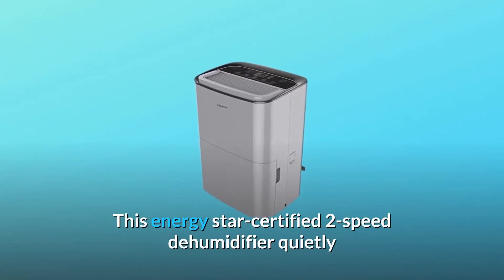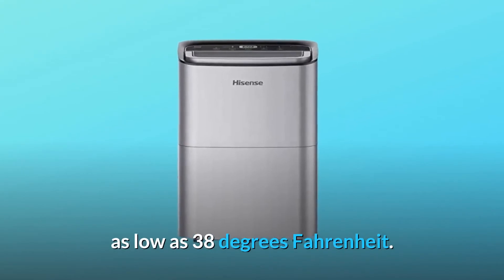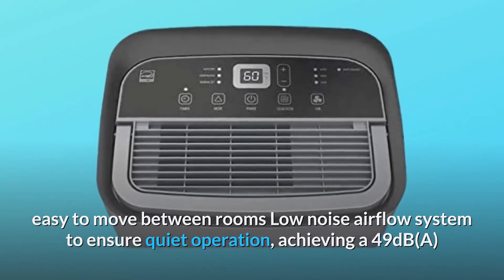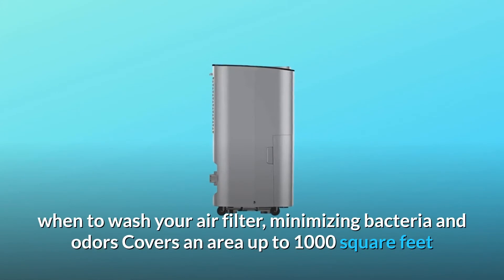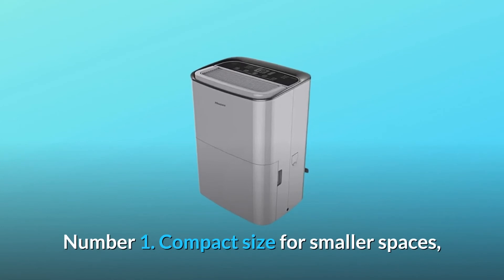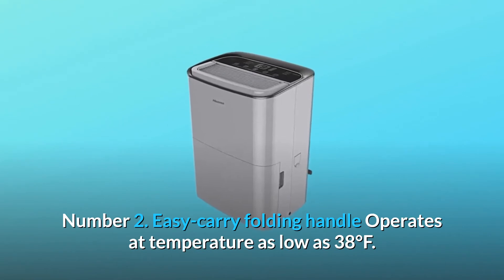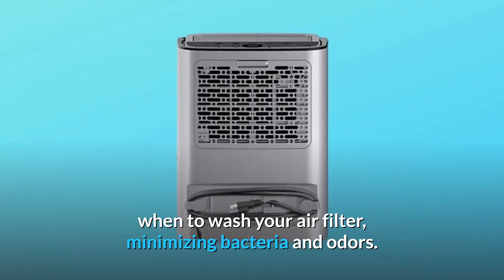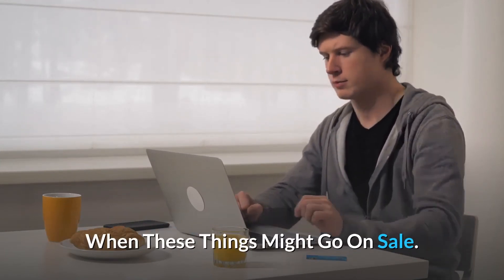Hisense 35-Pint 2-Speed Dehumidifier Review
This energy-efficient 2-speed dehumidifier silently gathers water in the slide-out internal bucket or may release it by attaching a garden hose (not supplied) to the cabinet's side. This dehumidifier is dependable and environmentally friendly, and it can function at temperatures as low as 38 degrees Fahrenheit. An adjustable humidistat and a full-tank alert/shutoff are also included. For smaller places, the compact size is ideal, and it's simple to transfer between rooms. Low-noise airflow system ensures silent operation, with a sound level of 49dB(A) on the low setting. Folding handle for easy transport It can work in temperatures as low as 38°F. The bucket full indicator prevents overflows and alerts you when the bucket needs to be emptied. Air filter that may be removed and washed The filter indicator lets you know when it's time to clean your air filter, which helps to keep germs and smells at bay. It can cover up to 1000 square feet.

Number one, it's a compact size that's ideal for tiny places and is simple to transfer between rooms. Low-noise airflow system ensures silent operation, with a sound level of 49dB(A) on the low setting.

Number two: a foldable handle that is easy to carry. It can work in temperatures as low as 38°F.

Number 3: A full bucket indication prevents overflows and alerts you when it's time to empty the bucket. Air filter that may be removed and washed.

Number 4: The filter indicator tells you when it's time to clean your air filter, which helps to keep germs and smells at bay.

Number 5: It may cover up to 1000 square feet of space.

Searches related to Hisense 35-Pint 2-Speed Dehumidifier Review

Hisense 35-Pint 2-Speed Dehumidifier
Hisense 35-Pint Dehumidifier
Hisense 35-Pint Dehumidifier Review
35-Pint Dehumidifier
35-Pint Dehumidifier Review
Hisense Dehumidifier